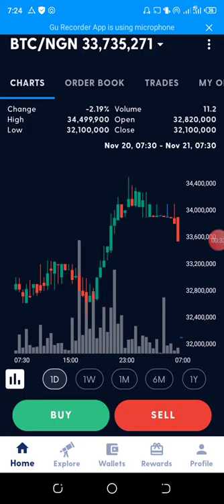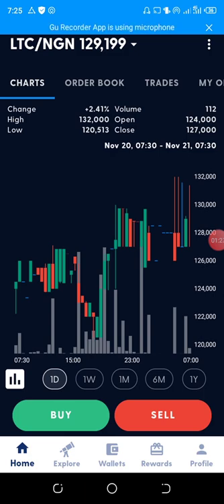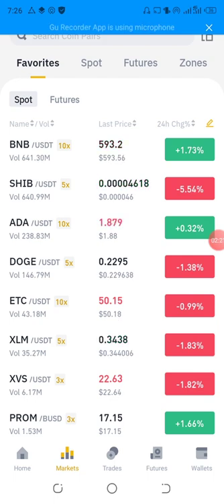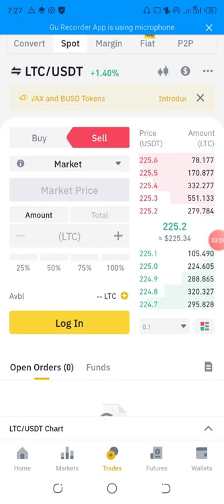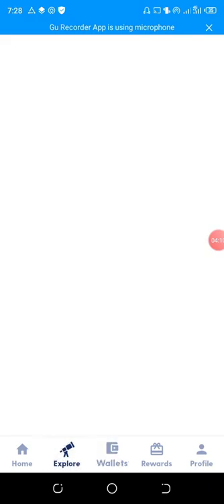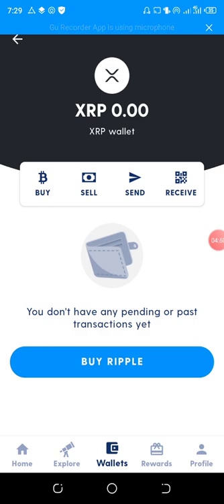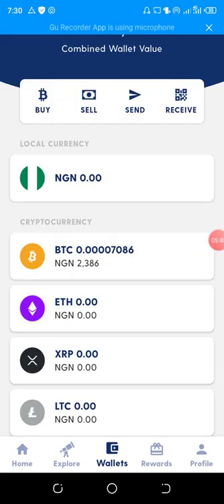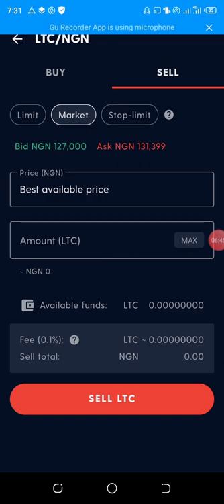Binance and Luno Arbitrage; Make Money Daily Doing This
In this video, I show you how to make money on crypto arbitrage using the blueprint of luno and binance arbitrage. In this video, I guide you on how on how to make money daily doing this.